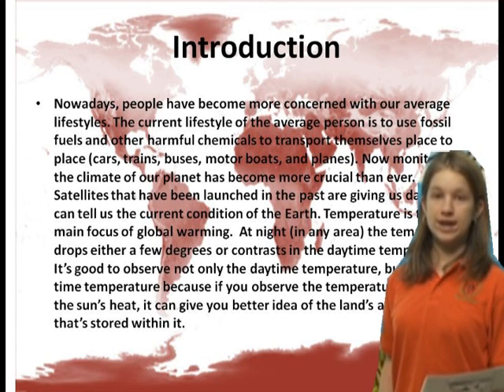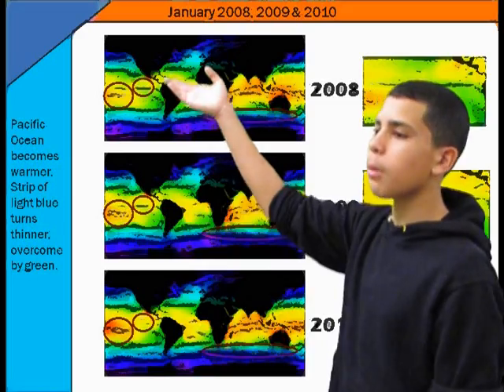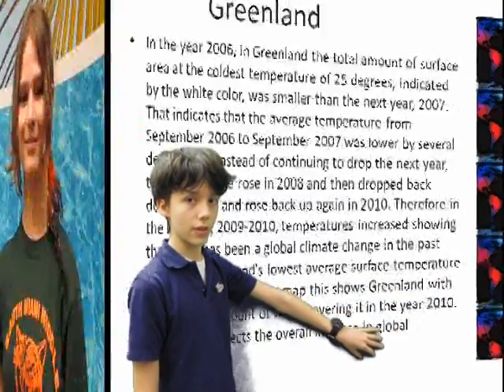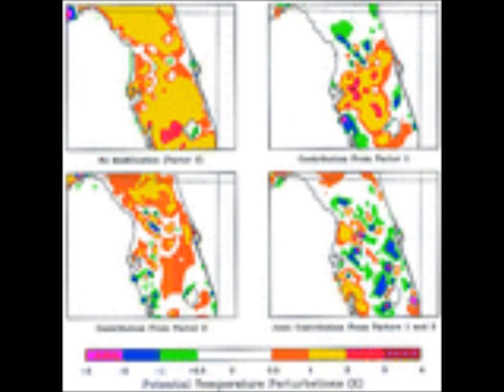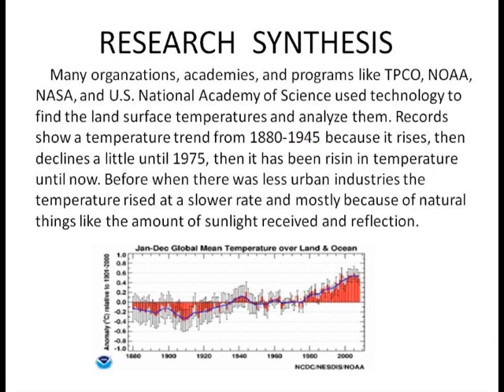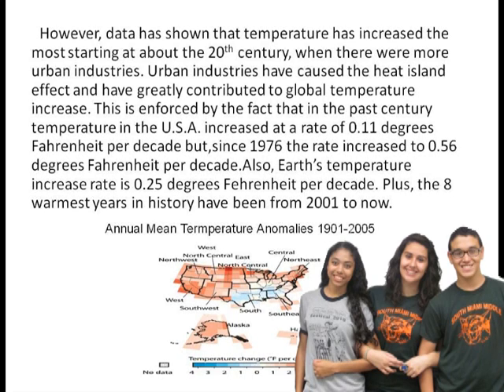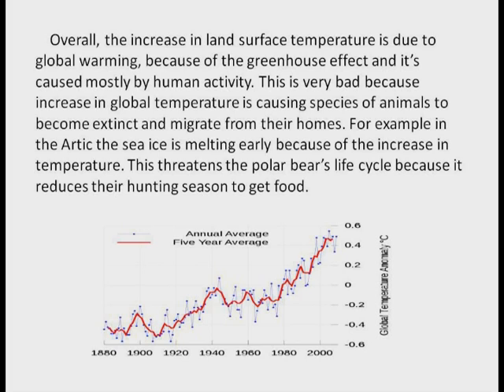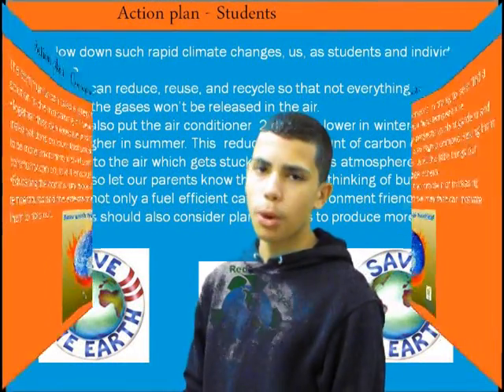South Miami Middle Community School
The 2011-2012 Fairchild Challenge Environmental Action - South Miami Middle Community School